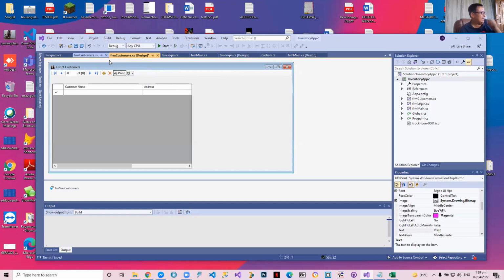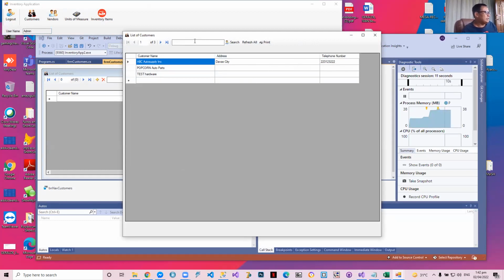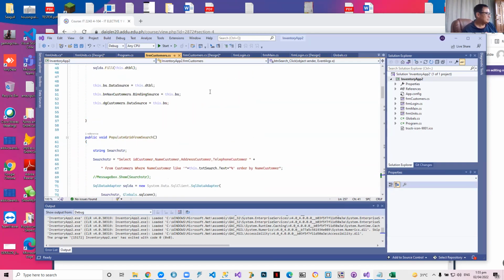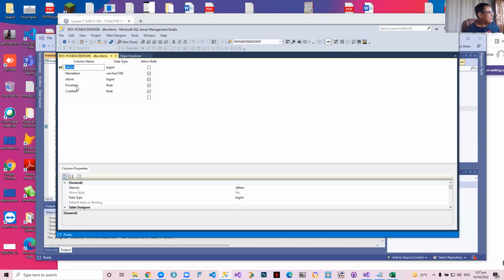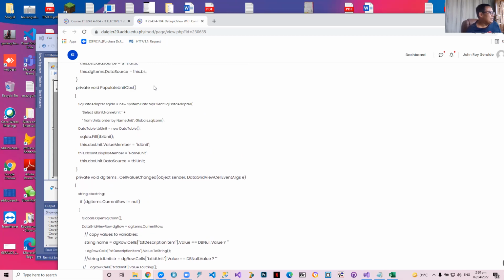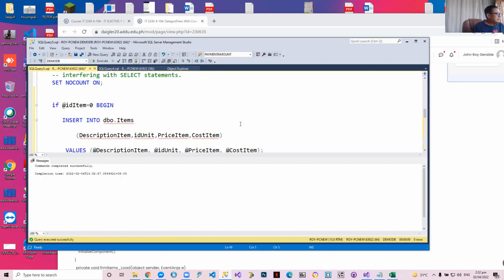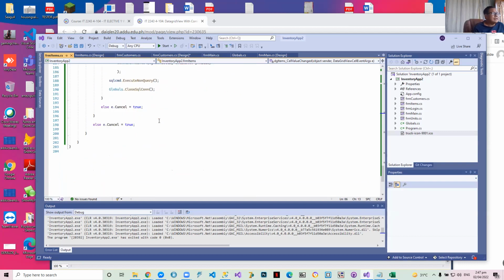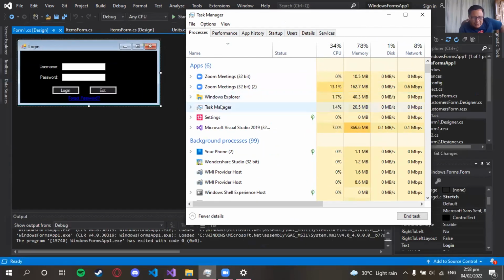ZOOM Meeting IT 2243 2022/02/04 Search Functionality and Combo Boxes